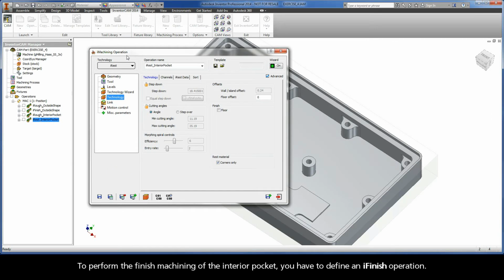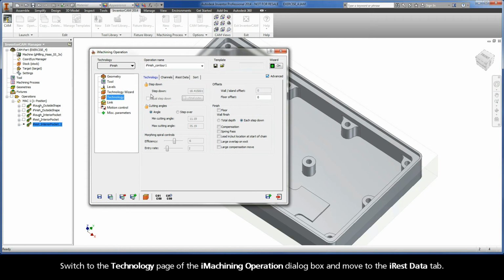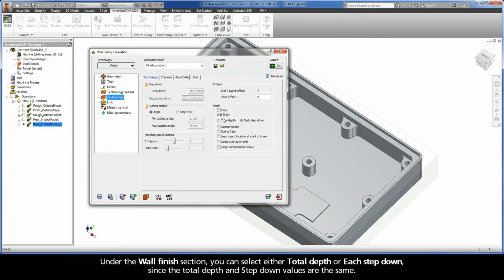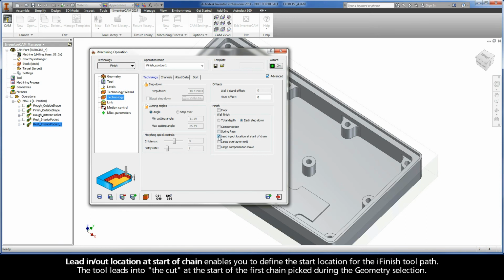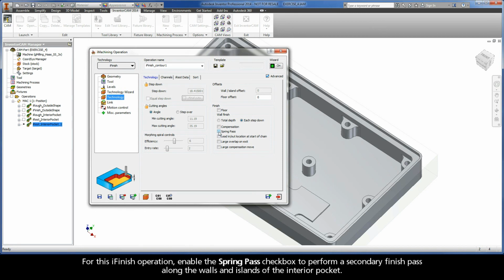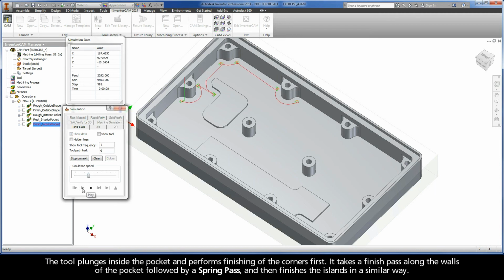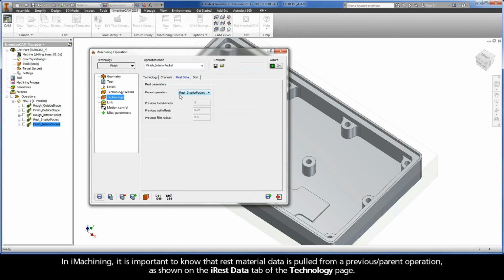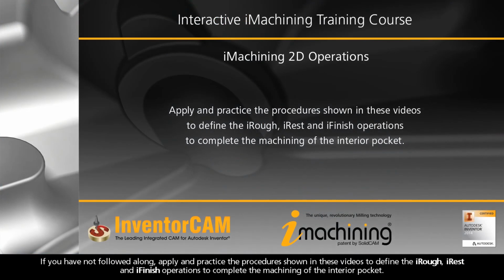InventorCAM iMachining Training Course - Exer #4: iFinish the interior pocket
This video is Step 2.3 in Exercise #4 of the Interactive Training Course for iMachining. The following actions are implemented to define the iRough, iRest and iFinish operations to complete the machining of the interior pocket... The finish machining is defined last to perform finishing of the corners, walls and islands of the interior pocket.